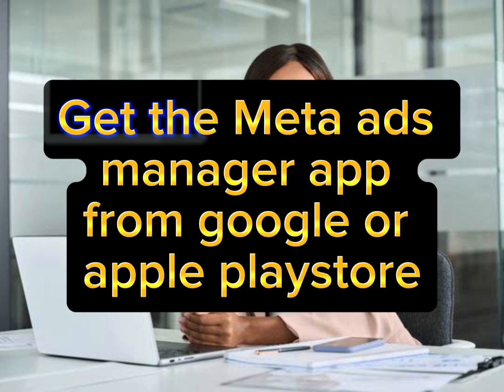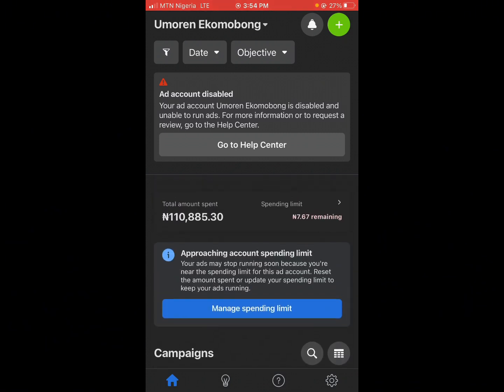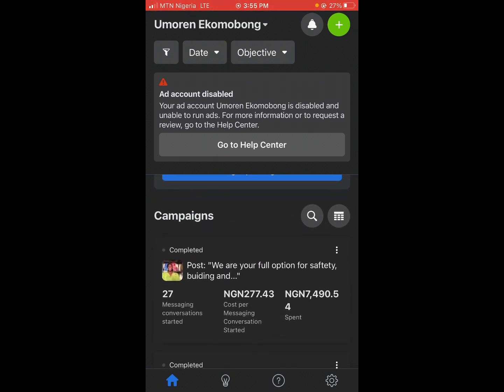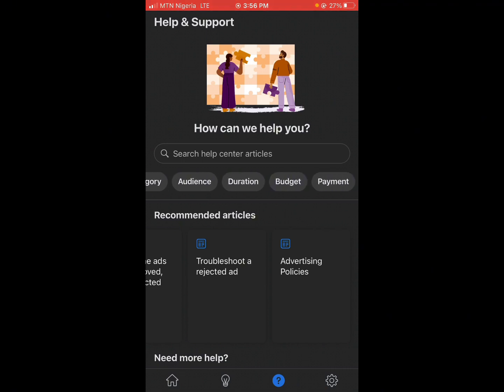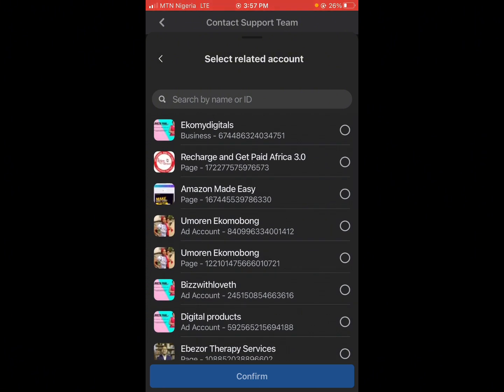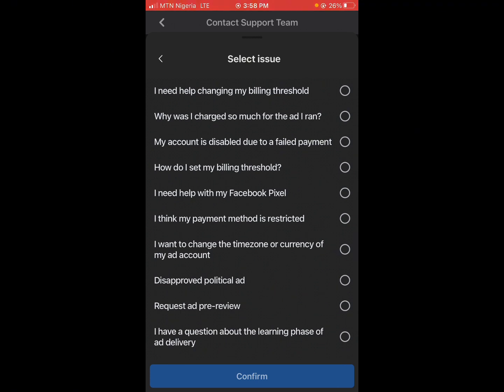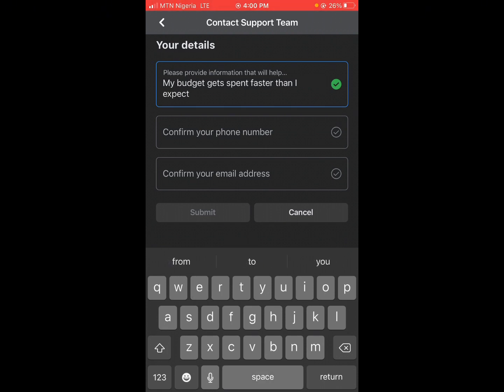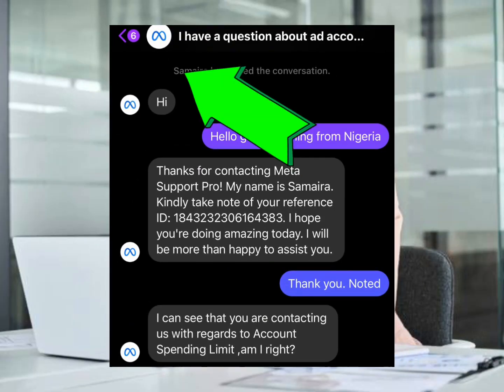How to Recover Disabled and Restricted Facebook Ads account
Do you have issues with running ads on Facebook and it seems that you have hit rock bottom and don't know what next to do?

In this tutorial, you'll learn step by step how to contact a Meta pro admin who can help you recover your account or other associated issues

Much love